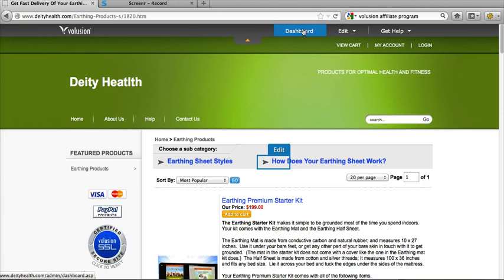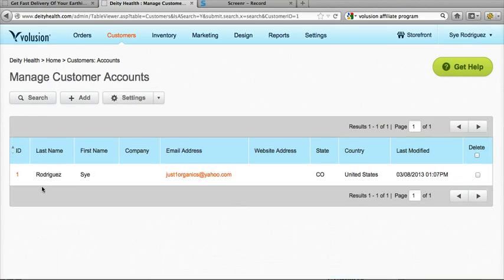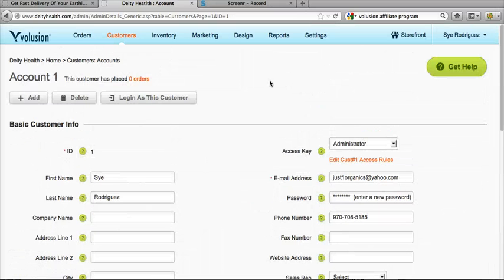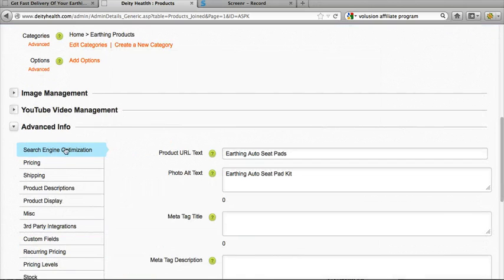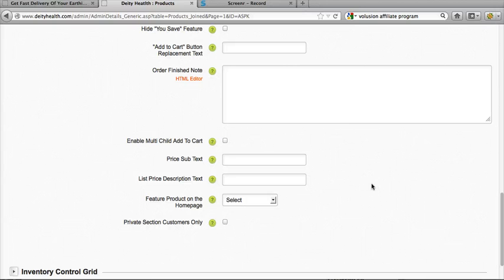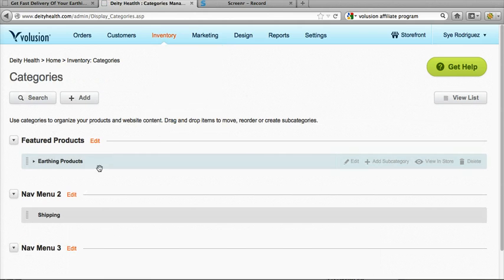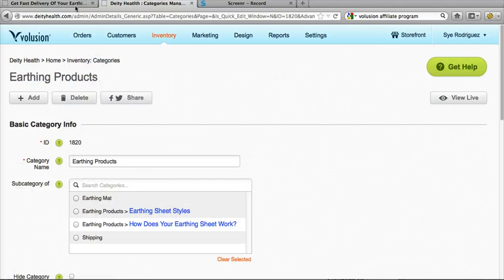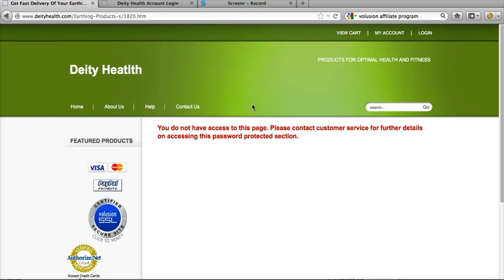Creating Private Pages, Products, And Categories In Your Volusion Store.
How To Create Private Categories And Products In Your Volusion Store.

Have you ever wondered if you could hide some products from the public so only customers with private access privileges could view them?  If you use Volusion for your online shopping cart, you'll be able to accomplish what you were hoping.

In this video I show you how to set up your account, so YOU have access to private categories and products in your Volusion store FIRST, so you don't get locked out once you've got the private sections set up.  Then you follow the same process for allowing customers you WANT to have access to private categories and products by enabling the settings in their accounts.

After watching this video you'll know how to make individual products private, or whole categories of products private with your Volusion Shopping Cart.

create private pages with your volusion store
private categories and products with your volusion shopping cart
make products visible to select customers only with volusion
volusion tutorials